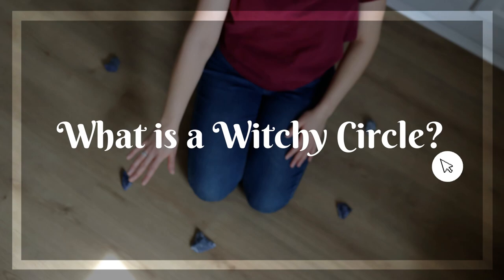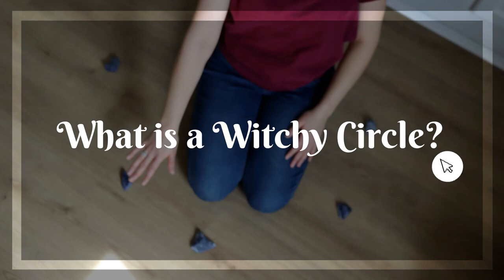3 WAYS TO CAST A CIRCLE || Witchcraft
Let’s dive in and have a chat all about how to cast a circle in witchcraft. We’ll be taking a look at 3 ways to approach circle casting as a witch, pagan, or Wiccan from casting a circle with crystals and herbs to using a witchcraft tool like a wand to create a circle for spellcrafting or rituals.

⏰ Timestamps
What is a Circle in Witchcraft? - 0:42
Is Casting a Circle Essential as a Witch? - 3:07
3 Ways to Cast a Circle - 6:06
1. Casting a Visual Circle (With Crystals & Herbs) - 6:23
2. Circle Casting With a Wand or Your Hand - 9:27
3. Visualising a Circle - 10:43

Vlogging Gear:
↠ Camera, Canon EOS M50
↠ Lens, Canon 22mm